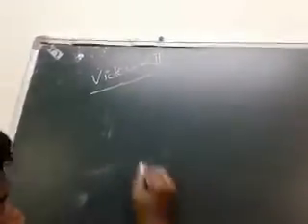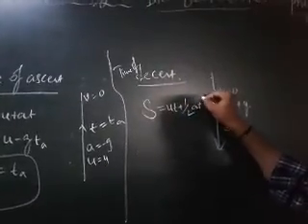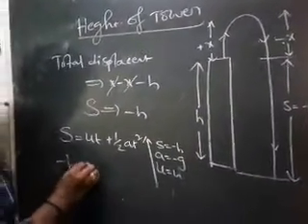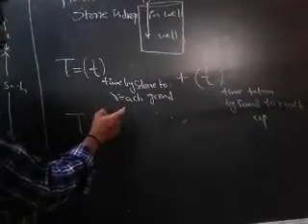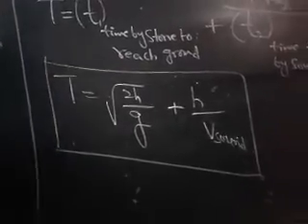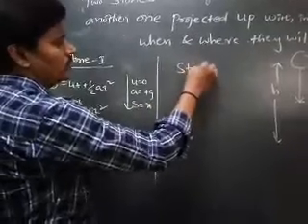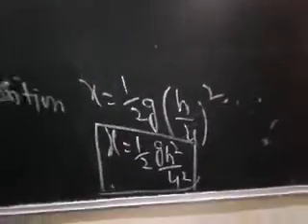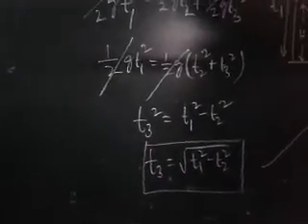Physics class 30/06/20(2)